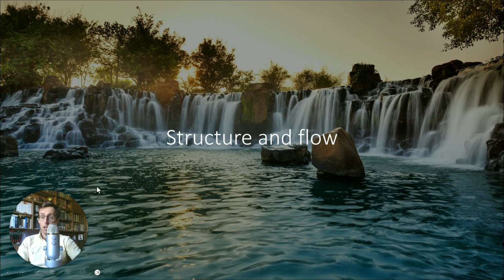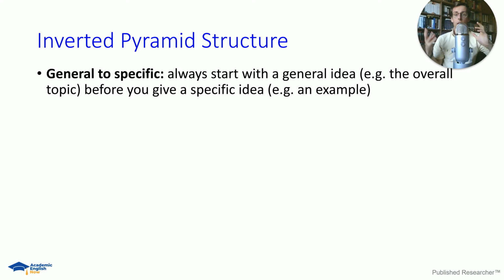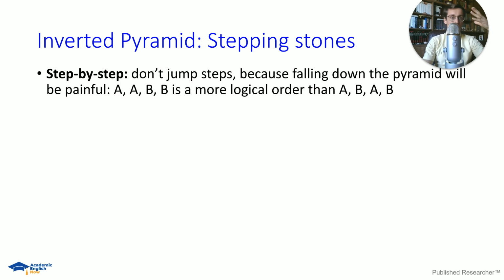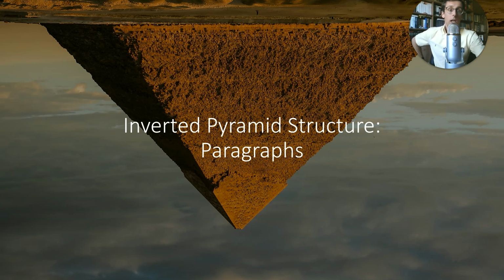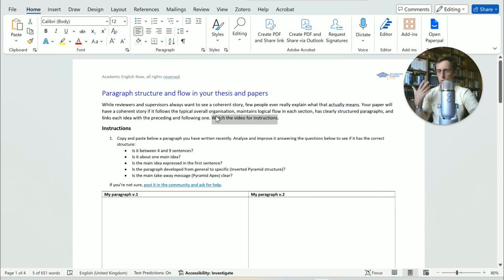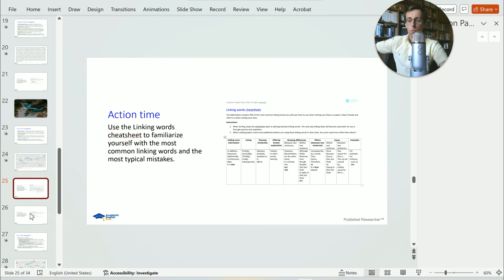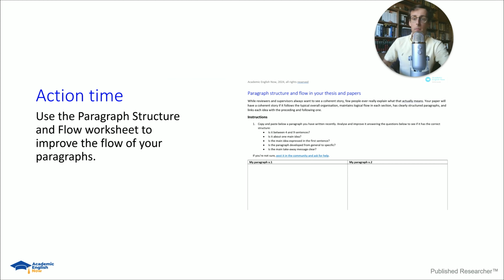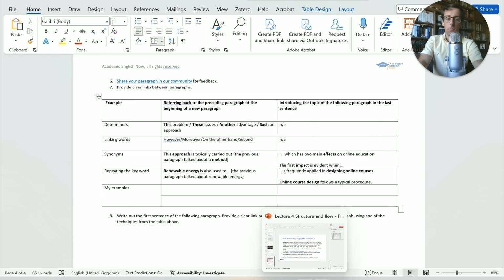How to Publish Research in Top Journals: Mastering Academic Writing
- Want 3-5 Q1 papers in 12 months? Try all Published Researcher Systems and Published Researcher AI for FREE

FREE 1-1 Consultation & Systems To Publish 3+ Papers EVERY Year In Q1 Journals

If you're new here, my name is Marek Kiczkowiak, and I'm the founder of Academic English Now, where we support PhD students and researchers in publishing research papers in Q1 Scopus-Indexed journals. I did my PhD in 3 years with 3 papers and published my research in a journal that's top 0.4% in my field.

Last Year our clients published 76 papers. Like Cathy Wong, who published in a top 1% and top 2% Q1 journal. Or Wei Zhang, who published in a top 1% and top 5% Q1 journal.

If you want us to also help you publish 3+ papers a year in Q1 journals, go